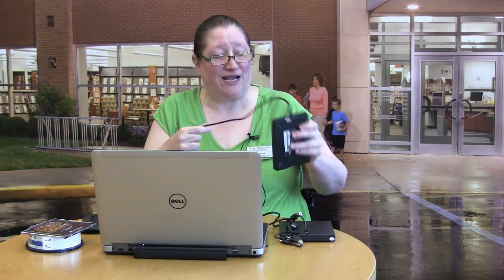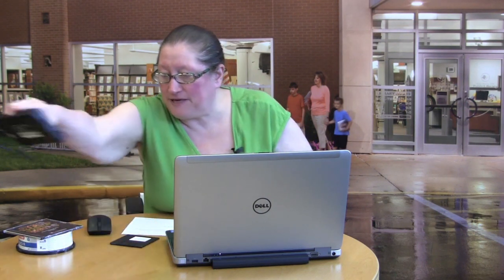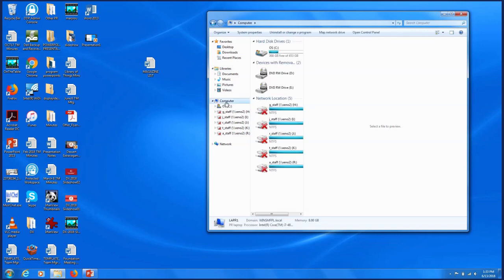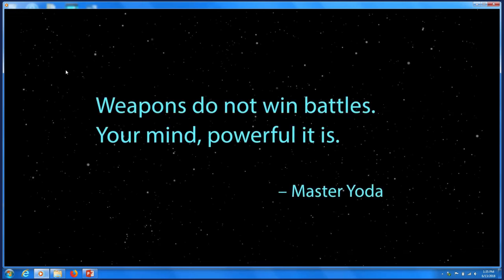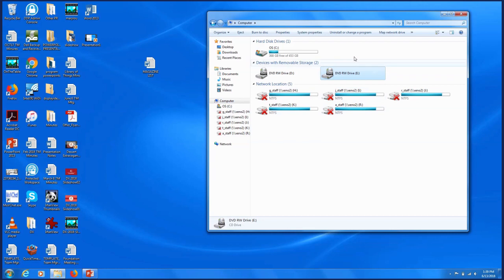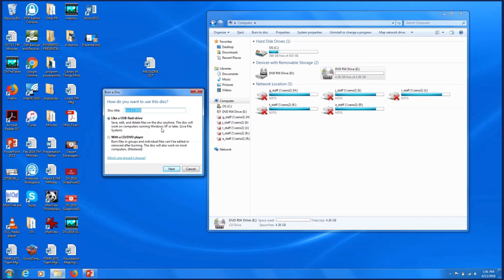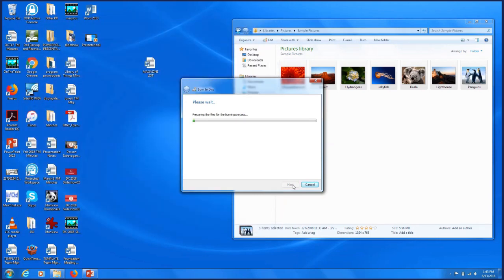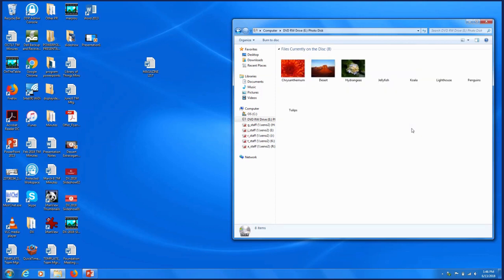How to Use External Floppy Disk and CD Drives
Tech Tuesday/Tech Thursday guru Diana gives a crash course on how to use external floppy disk and CD drives. You can borrow these peripherals from the library's Eclectic Collection.